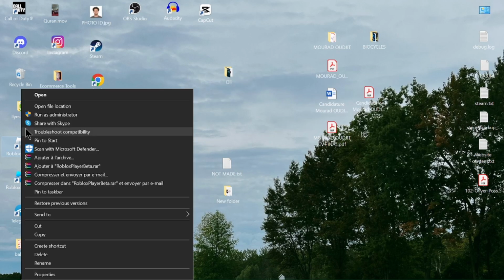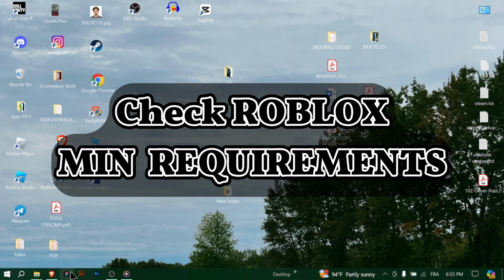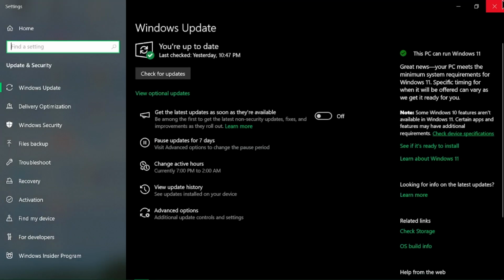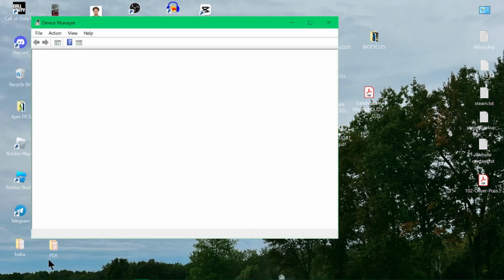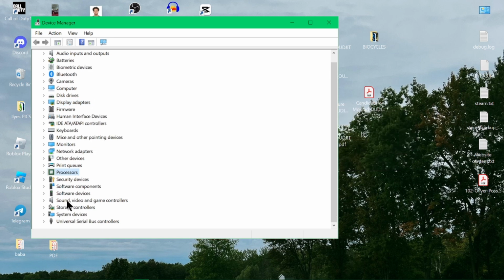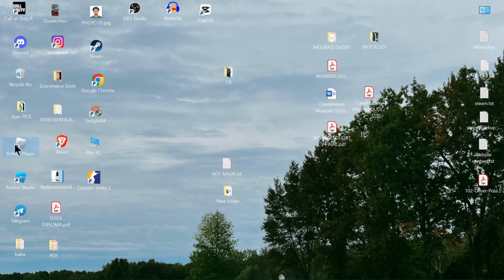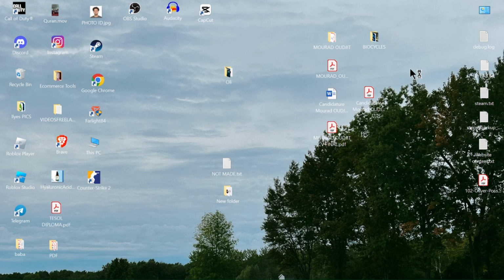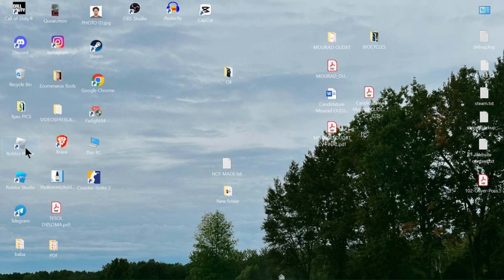How to Fix ROBLOX Not Launching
In this tutorial, you'll learn how to troubleshoot and fix issues with Roblox not launching on your computer or mobile device. This step-by-step guide will help you identify and resolve common problems that might prevent Roblox from starting, such as software conflicts, outdated drivers, or corrupted files. Whether you're a beginner or have some experience, this tutorial will help you get Roblox up and running quickly.

⏱️⏱️VIDEO CHAPTERS⏱️⏱️
00:00 Introduction
00:11 How to fix Roblox not launching
01:05 Conclusion